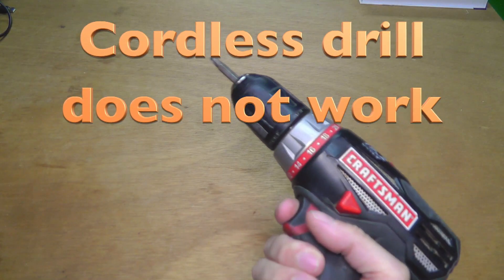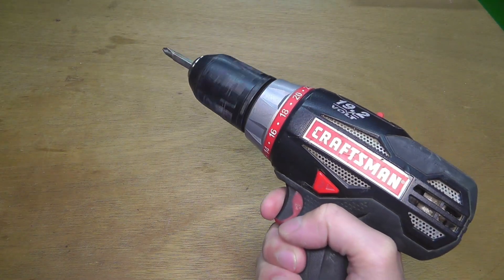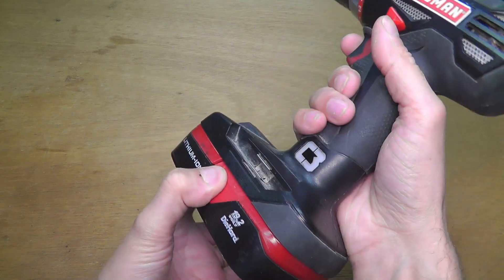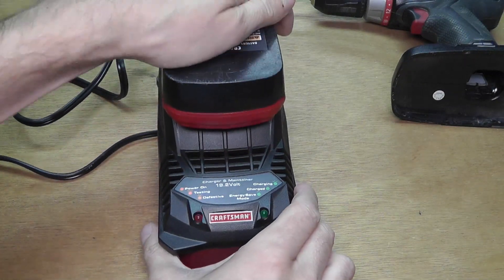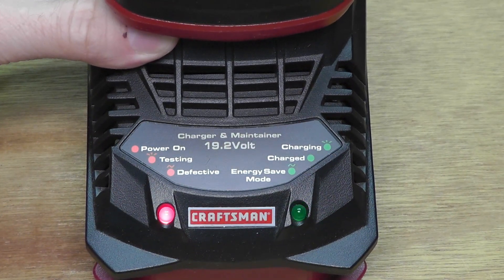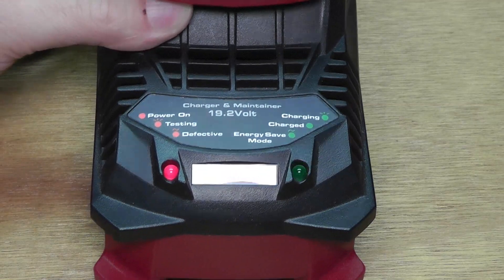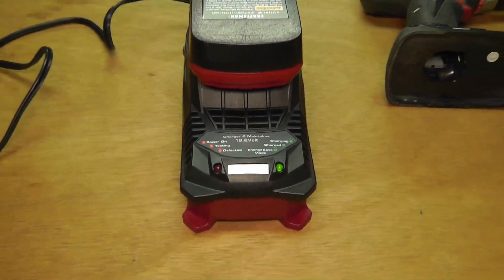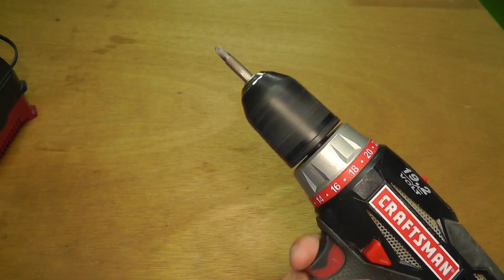Cordless drill does not work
When the battery of a cordless drill is close to being empty, then the drill will all of a sudden stop working. Back in the day a drill would slowly get less and less powerful before the battery is empty. This is not the case anymore.
Showing how to recharge the battery of such a cordless drill and how to remove the battery from it.